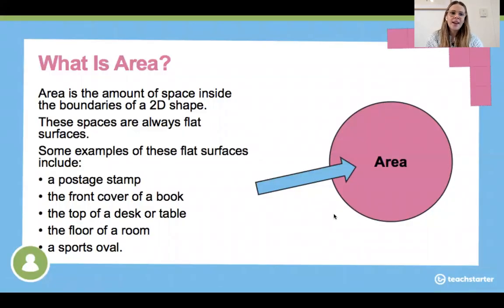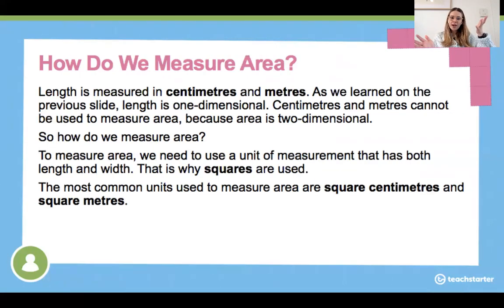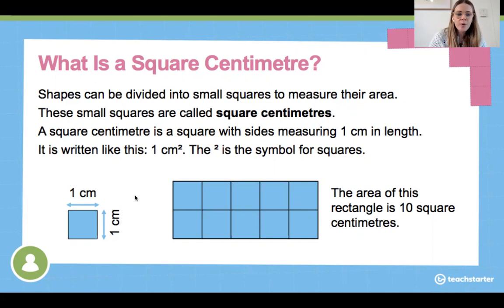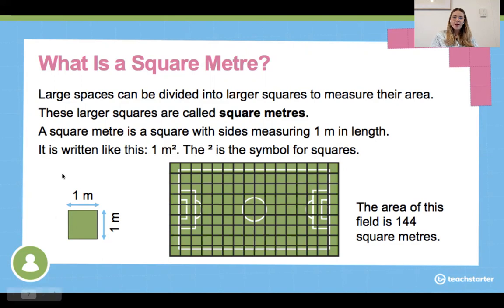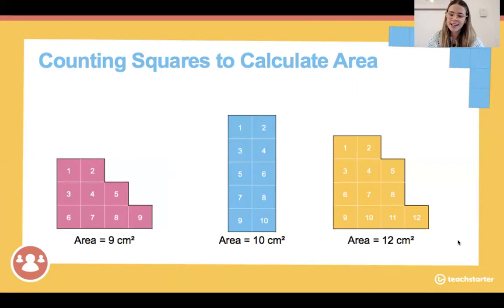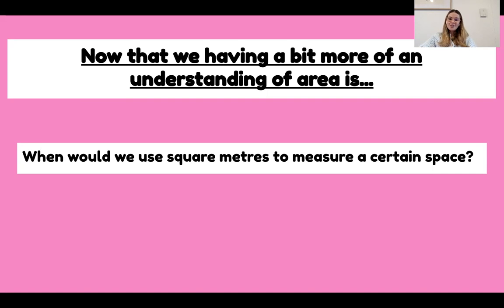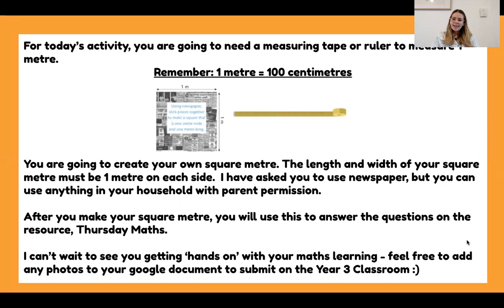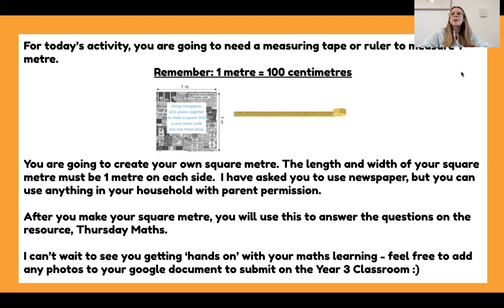Area, Square Centimetres and Squared Metres